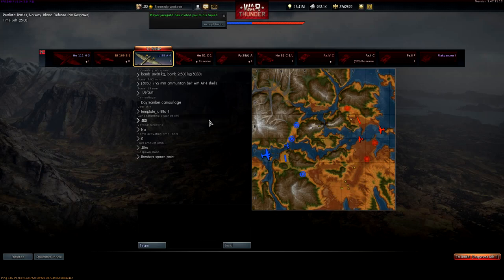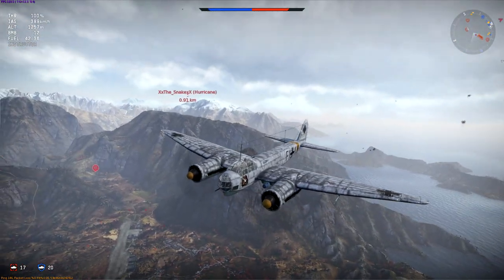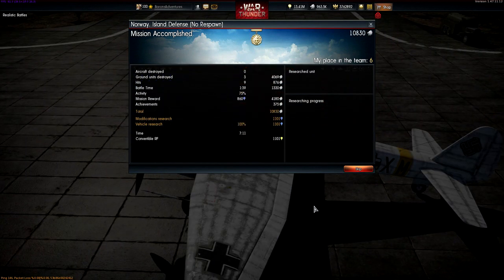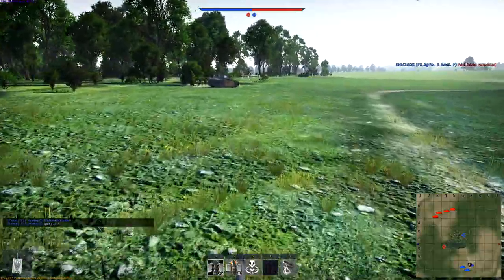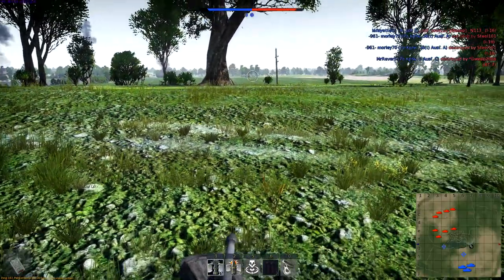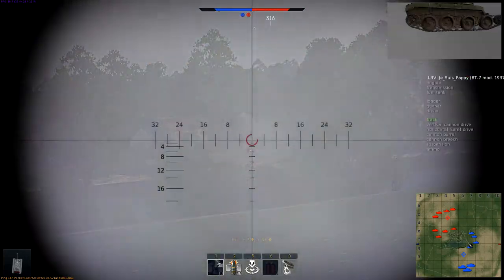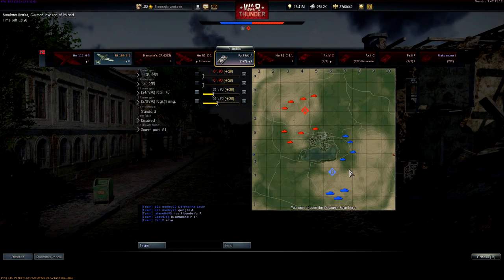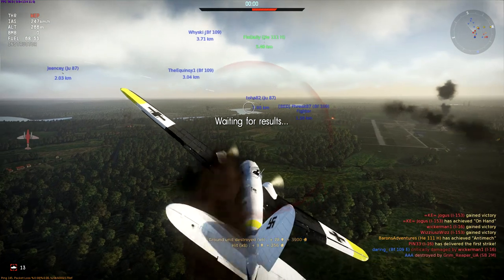War Thunder - Battle for Poland, WW2 Chronicles, Tank Sim and Bomber Missions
War Thunder Tanks - WW2 Chronicles, Battle for Poland

-Baron